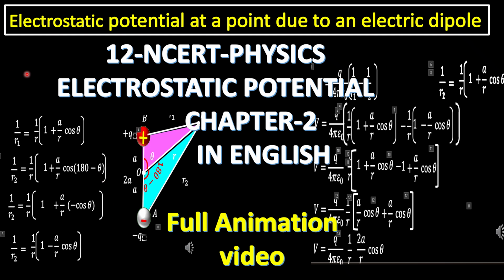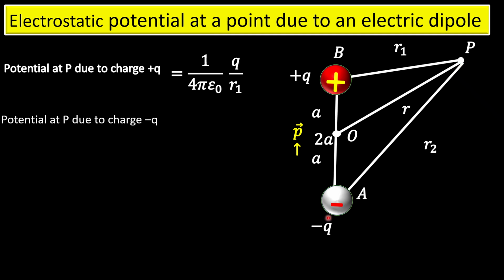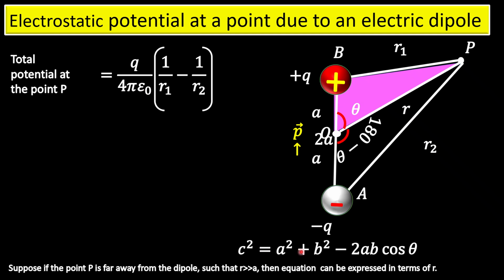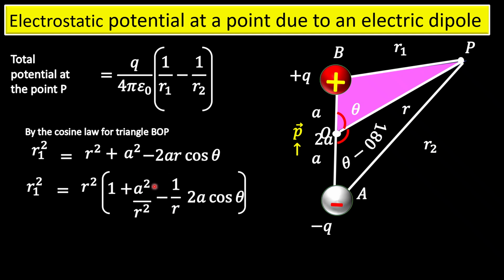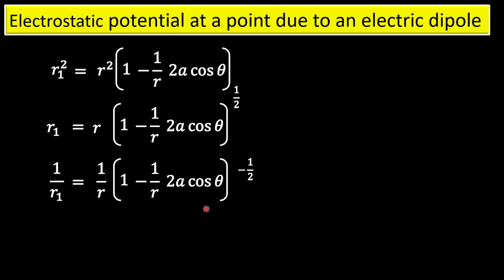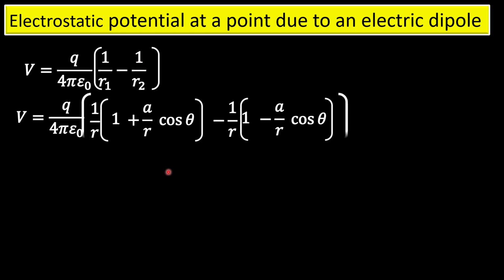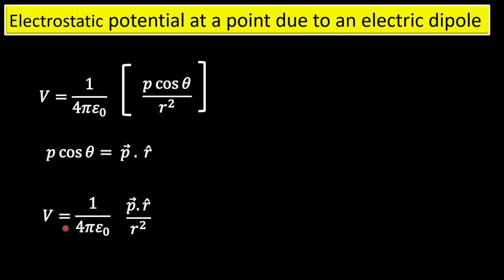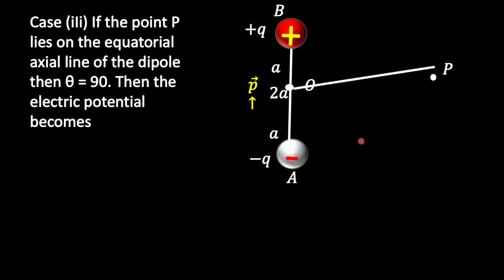ELECTROSTATIC POTENTIAL AT A POINT DUE TO DIPOLE/12 physics/NCERT/in ENGLISH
Electrostatic potential
at a point due to an electric
dipole/12 physics/NCERT/in Tamil/தமிழில்